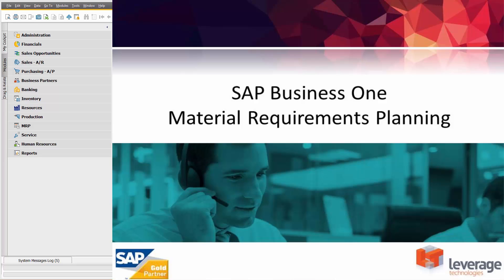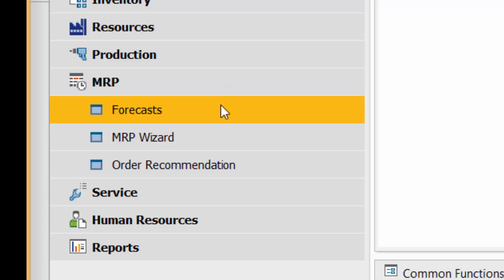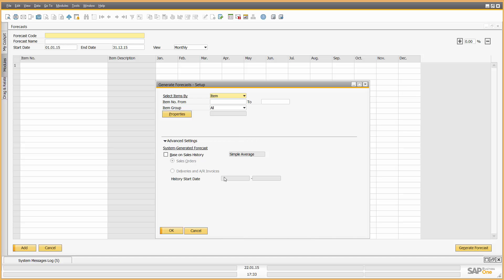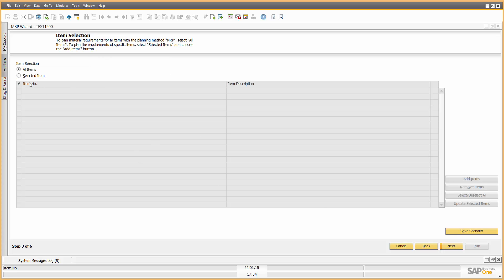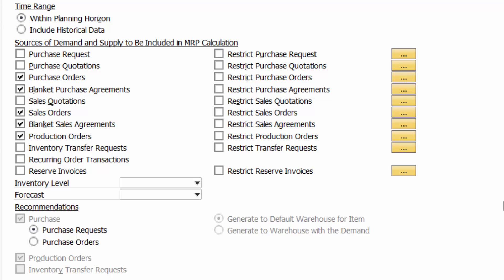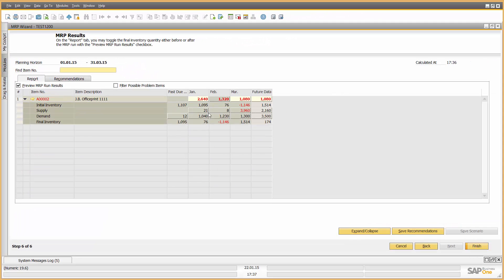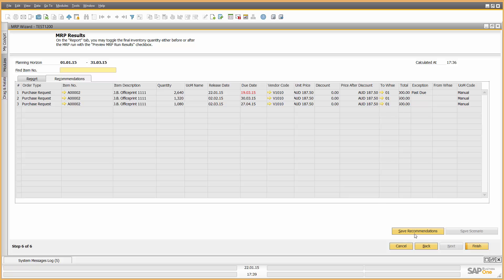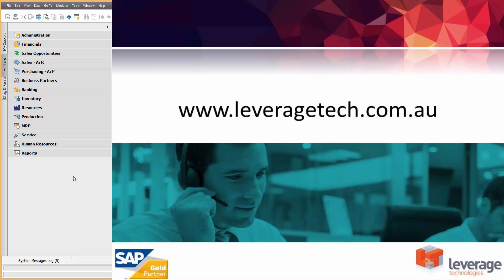SAP Business One - MRP - Material Requirements Planning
SAP Business One Material Requirements Planning (MRP) demonstration. SAP Business One MRP - production and purchase planning using the MRP planning tools in SAP Business One. A brief demonstration.